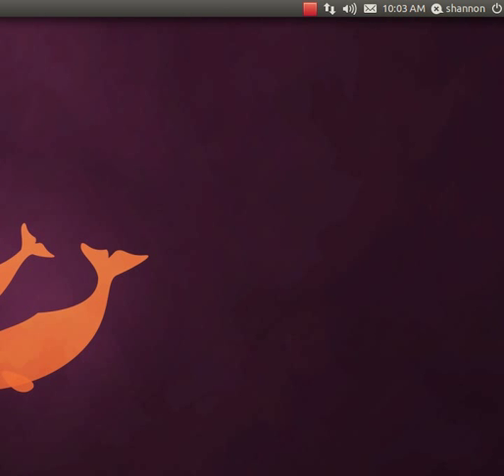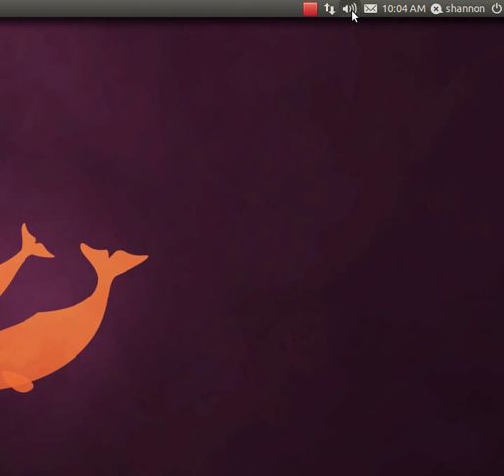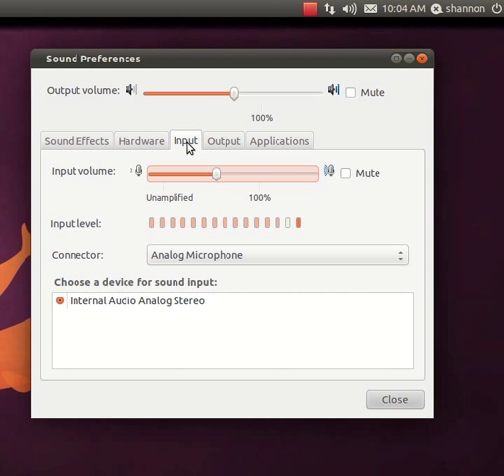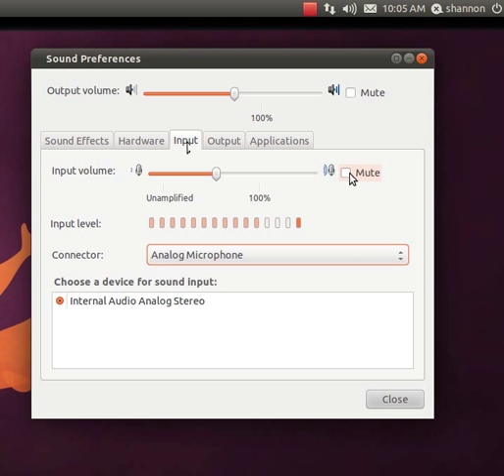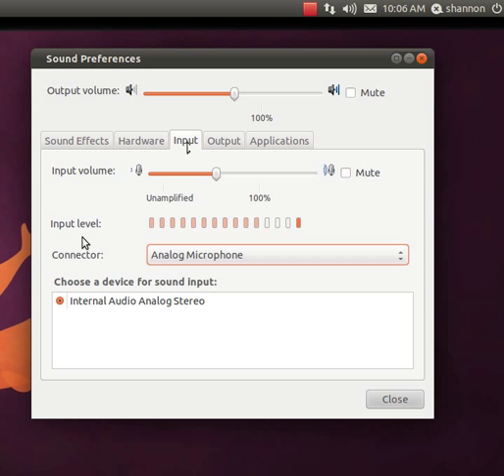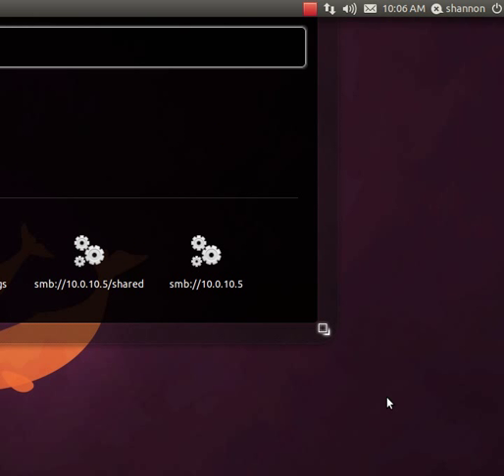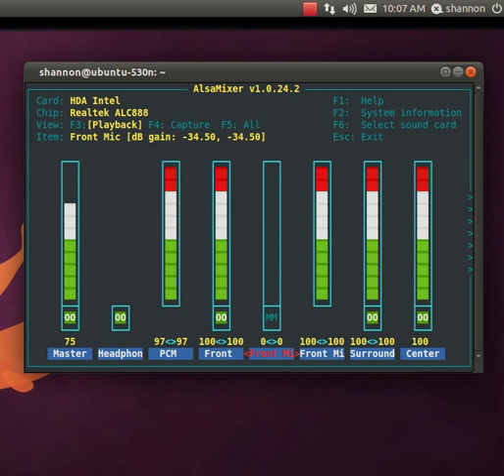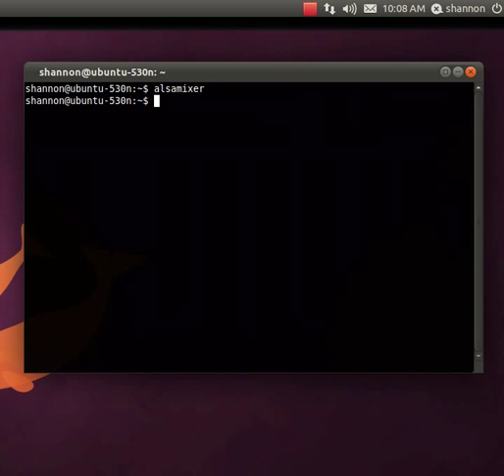Help With Getting your Microphone Working in Ubuntu 11.04 Natty GNU/Linux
A video that shows you around the sound preferences settings with focus on the input/microphone settings in Ubuntu 11.04 Natty GNU/Linux. Includes some suggestions on how to get your microphone working. You could also checkout the ubuntuforums.org website for more help with your microphone